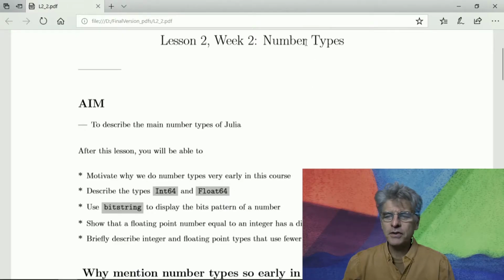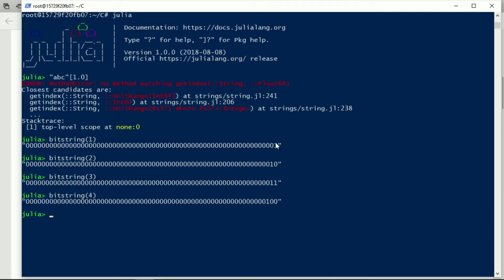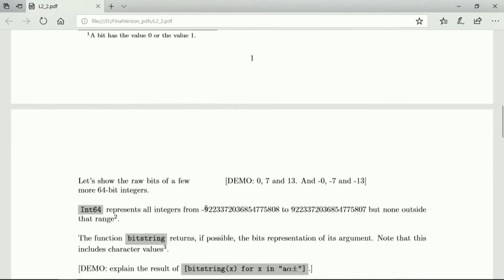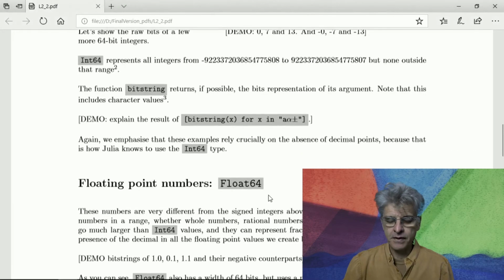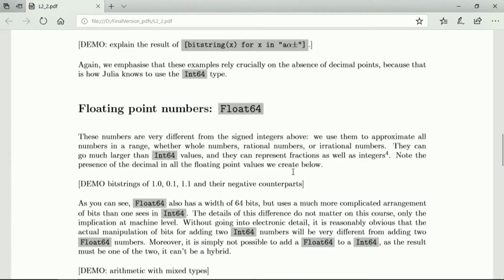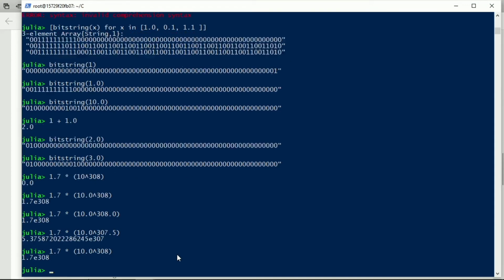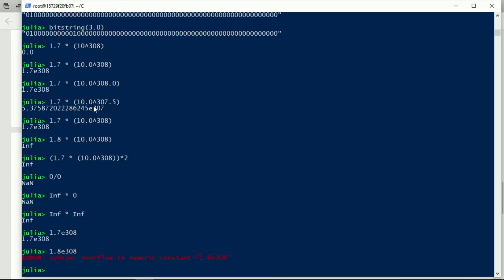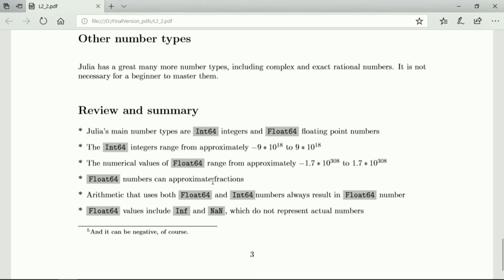Number Types in Julia | Julia Programming For Nervous Beginners (Week 2 Lesson 2)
In everyday language, a thing is of many types (a dog, for example, is of type mammal but also of type pet). In formal logic, types have a fundamental meaning, but fortunately the basic examples are easy to understand.

00:00 Welcome
01:06 Why we treat types so early in the course
01:57 The basic integer type: Int64
08:20 The basic floating point number type: Float64
16:31 Number types with reduced width: faster but less accurate computing